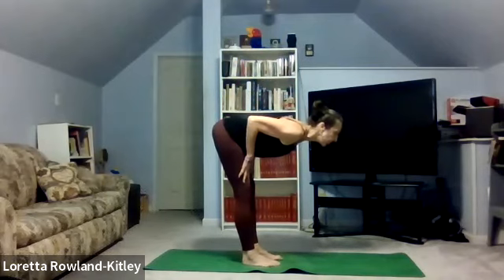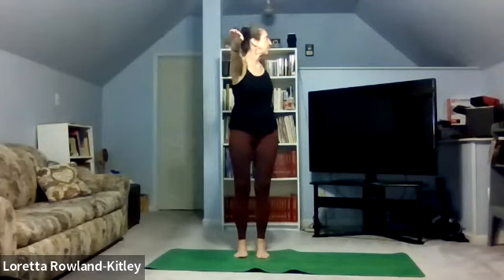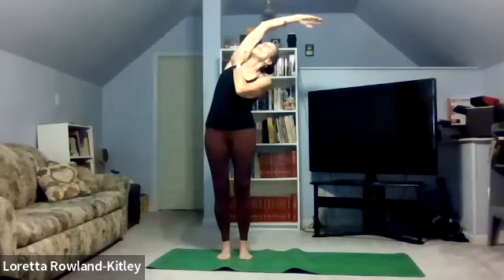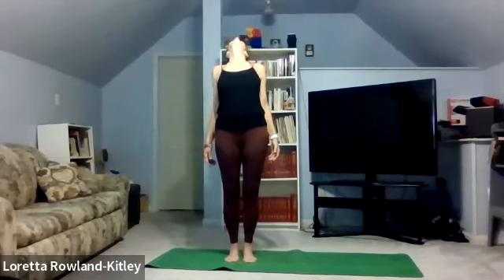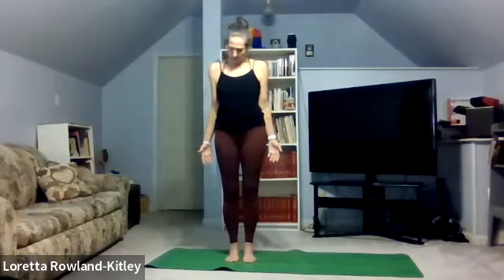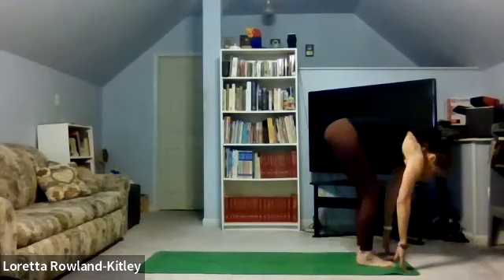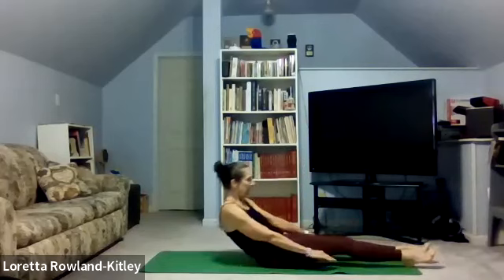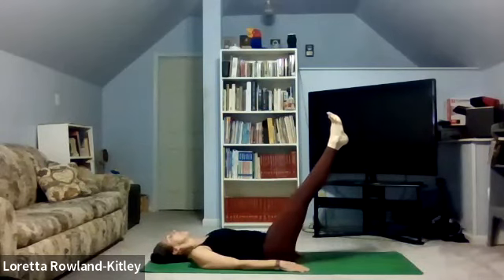Yoga with Loretta, Day 16 of the YOGA Challenge!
This practice is about 45 minutes in length.  It includes a focus on breathing after the warmup, as well as a Sun Salutation, spinal twists, arm/shoulder work, hip work, and relaxation.  Enjoy this practice in honor of St. Jude's and the American Cancer Society.  Namaste